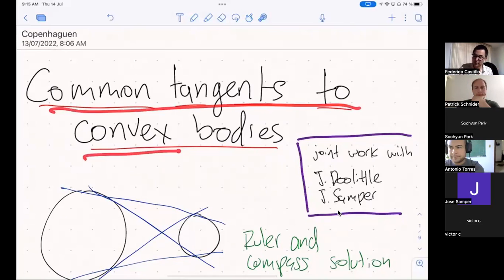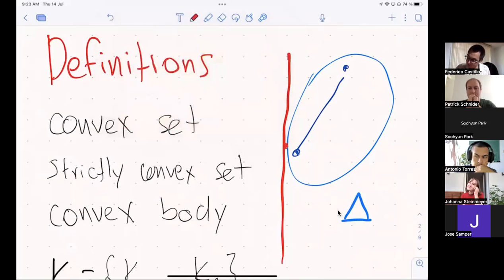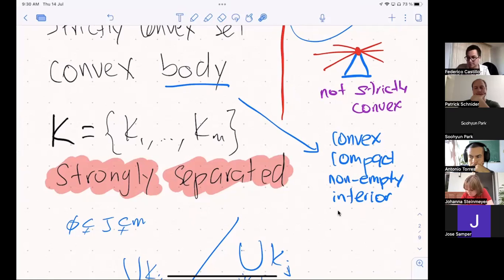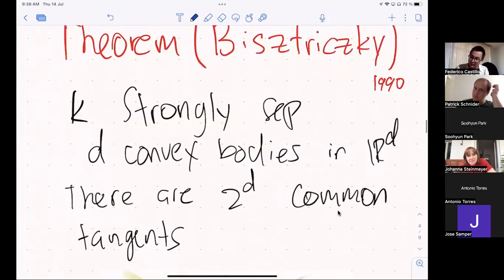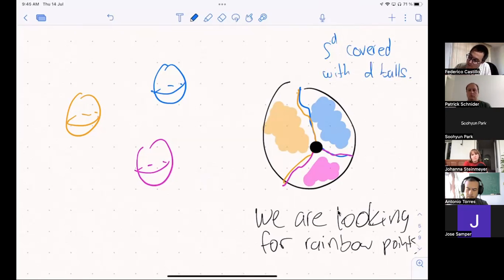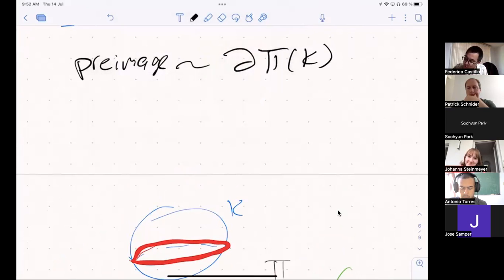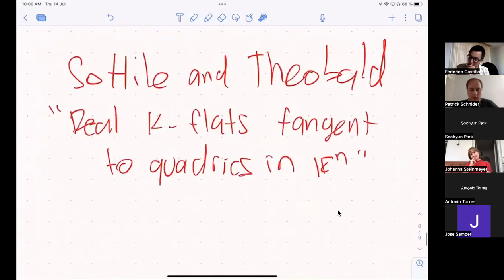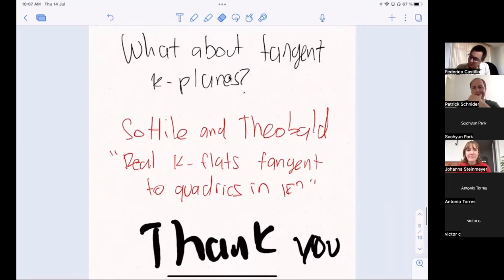Federico Castillo: "Tangent hyperplanes to convex bodies"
Abstract: The Greeks two thousand years ago already knew that two disjoint circles have four tangent lines. We will explore this question when the circles are replaced by convex bodies in arbitrary dimensions. Bisztriczky (1990) proved that, with the right generalization of disjointness, d convex bodies in dimension d have 2^d tangent hyperplanes. In this talk we present a general description of the set of tangent hyperplanes to m convex bodies in dimension d (with m less than d), generalizing a Theorem of Cappell, Goodman, Pach, Pollack, Sharir and Wenger. This is joint work with Joseph Doolittle and Jose Samper.